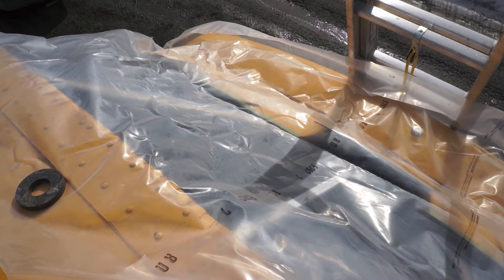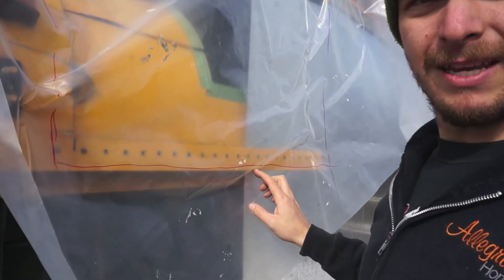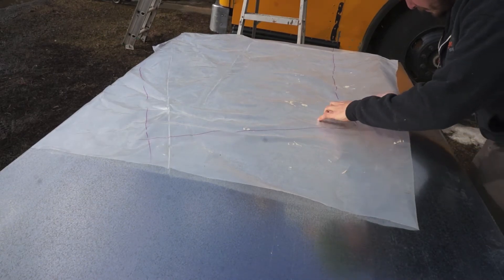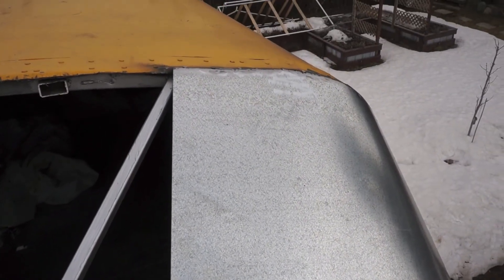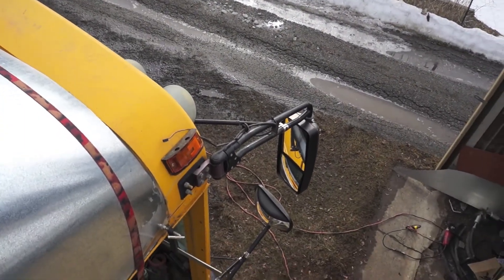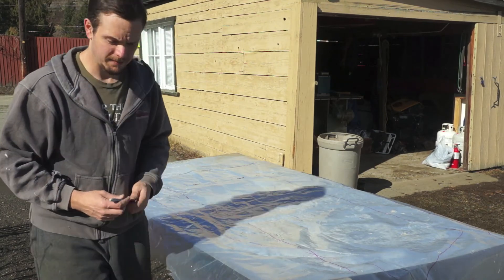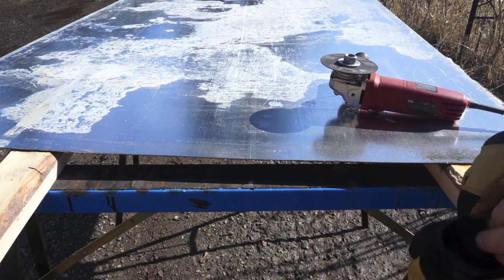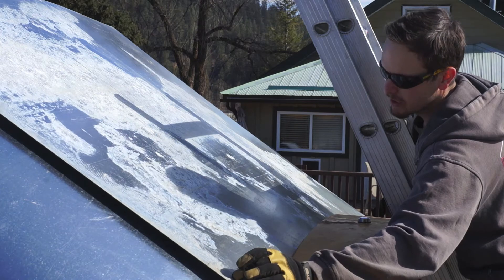Roof Raise | Transition Sheet Metal On Our School Bus Conversion | Ep 9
We will show you how to install the sheet metal on the transition of your bus conversion. creating a sleek exterior look to your tiny home on wheels. this process involves lots of cutting and welding and in the end, you will love the clean look of your mobile dwelling.

Bus Life Freedom in British Columbia, Canada